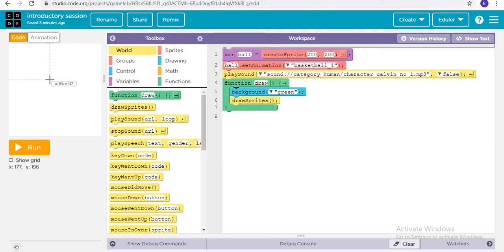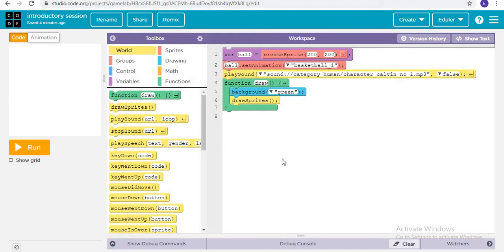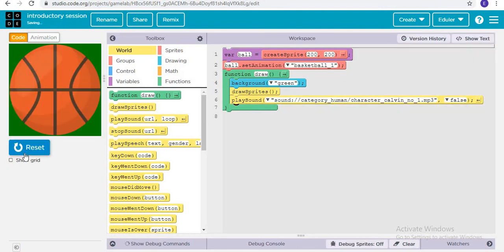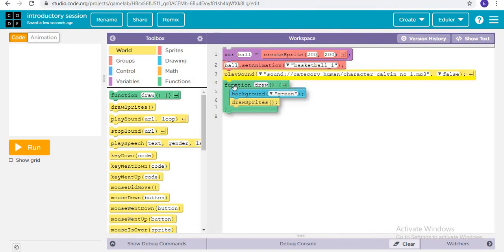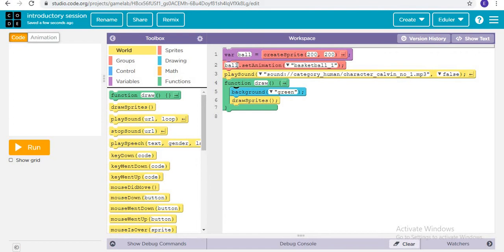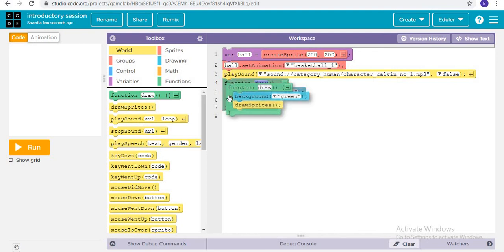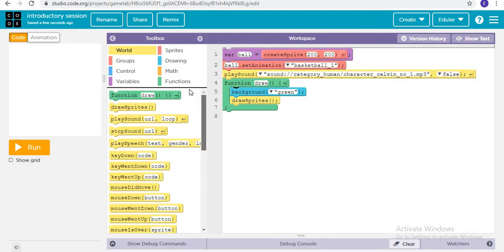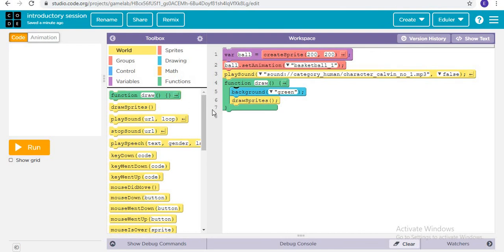Function 'draw' I Tutorial-4 I Game Lab I Code.org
In this video, you will learn about the Function 'draw'  in Game lab of Code.org - Tutorial 4

game lab
sprite lab
how to convert code.org projects to apk file
app lab code.org realtime mobile apps applications